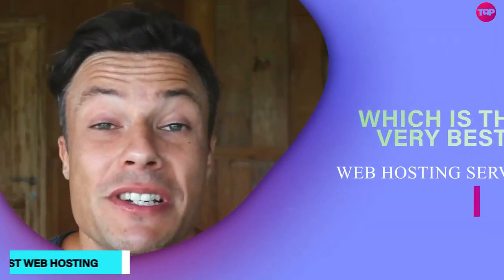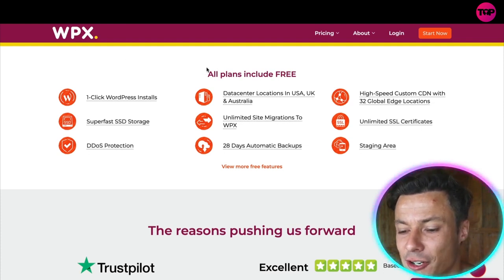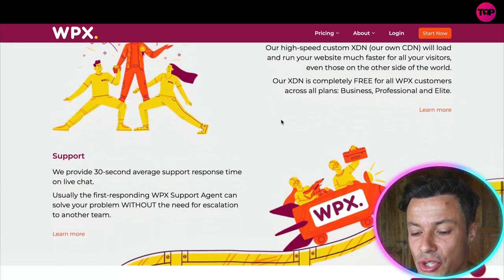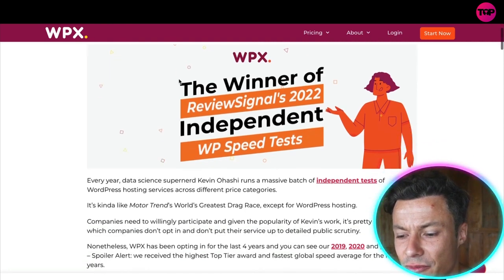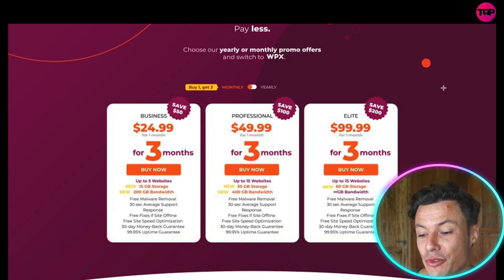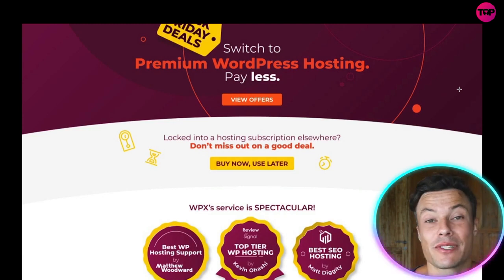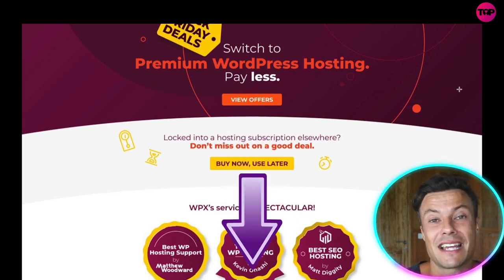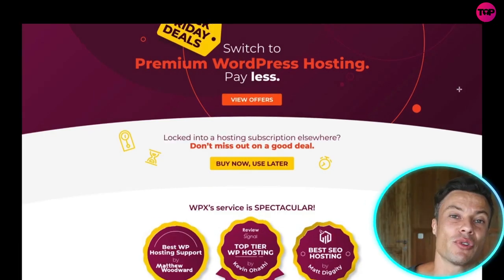Best Web Hosting For Wordpress 🎯 Which web hosting company is best Special Black Friday Deal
Best Web Hosting | Best Web Hosting For WordPress | Best Web Hosting Service

Free CDN (XDN by WPX)
WPX Hosting includes a free CDN. If you haven’t heard of the term before, it stands for Content Delivery Network.

Here’s how they work:

Usually, the further a visitor is away from the physical location of your website’s server, the longer it takes for your website to load.

A CDN provider, once activated on your website, will serve your website’s assets from a location closer to the visitor. This means you reduce latency and improve page load times.

Currently WPX’s CDN is available from 30+ global locations and can be enabled with a few clicks from the dashboard.

You’ll need to be using WPX’s nameservers or update your DNS using the CDN’s IP addresses within your account.

You can also choose to backup your sites manually. This is good practice to do before any update to ensure you don’t lose any changes if anything goes wrong.

Automated backups are a standard offering for most managed WordPress hosting companies these days.

Free speed optimization
Very rarely will you find WordPress hosting that will optimize your website and speed it up for free.

If you want to take WPX Hosting up on this deal, open up a support ticket and ask them to optimize your site. They’ll run some tests to find out what’s slowing down your site, make some tweaks, and provide some additional recommendations for you.

WPX Pros:

Great for beginners – The dashboard is very easy to navigate. If you want to eliminate any technical hurdles, this makes WPX Hosting a solid option.
Near perfect uptime – Looking at my uptime tracking, my sites on WPX Hosting have had very few issues with downtime. And only one significant bit of downtime in the past 8+ years.
Responsive customer support – Some hosts don’t seem too fussed about fixing problems. WPX Hosting is different. You can speak to someone on live chat within minutes usually. And in most cases, they’ll be able to fix the issue. If they can’t, you’ll get transferred to email support which is slower but still quite fast usually.
Free CDN – WPX Hosting have their own CDN called WPX XDN and it operates from over 30 locations over the globe. You can activate it within a few clicks within your dashboard.
Automated backups and staging site creation – This is quite typical of most web hosts but it’s important regardless.
Free malware recovery – If your site gets hacked or loaded with malware, WPX Hosting will fix up your site for you. No need to pay extra to a company like Sucuri.
Email hosting included – Unlike a lot of WordPress managed hosts, WPX Hosting offers email hosting. While it’s basic and I would recommend an external provider for added redundancy, it’s still useful to have and saves paying out extra money.
Pricing is based on bandwidth – I’m not a fan of the visitor based pricing other WordPress hosts do because it gets expensive fast. That’s not an issue with WPX Hosting because their pricing is usage based. Even on my higher traffic sites, I didn’t max out on my bandwidth usage.

I hope you found value in our Best Web Hosting Video!

⏰Timestamps⏰

00:00 - best web hosting for WordPress Introduction.
00:14 - best web hosting for WordPress projects summary.
04:54- best web hosting for WordPress projects outro.